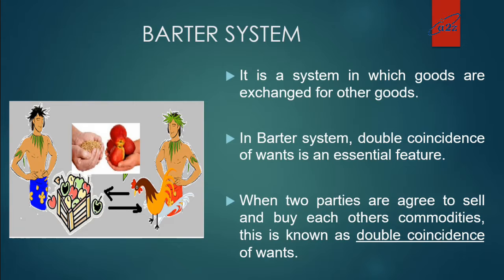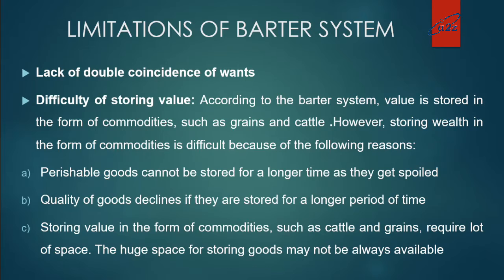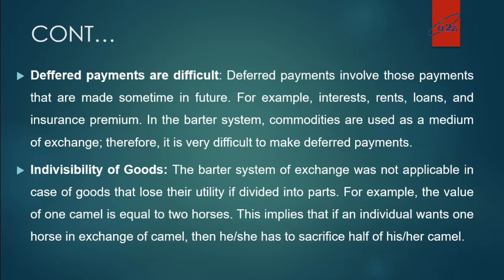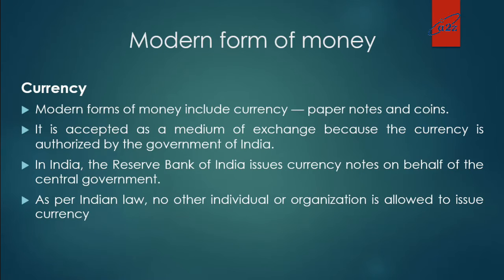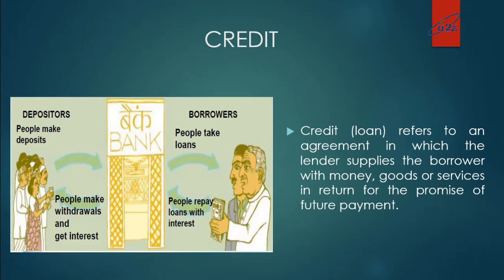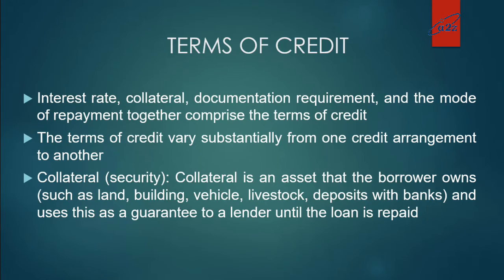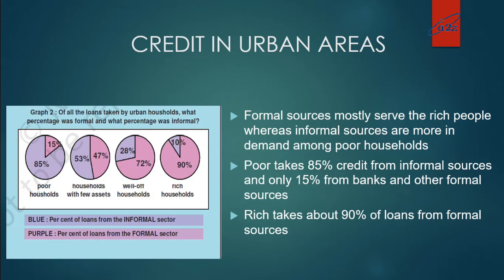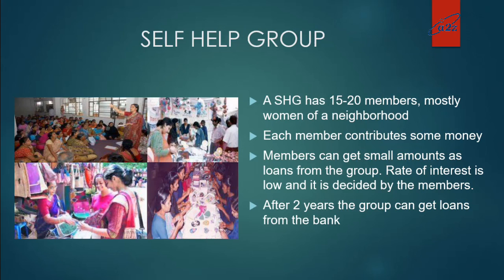Class 10 | SST | Economics | Chapter 3 | Money And Credit | NCERT | CBSE (in English)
Chapter Summary | Video lecture | Online Revision | Solution & Notes

This educational video is very important & useful for students for their school examinations.

Foundation stone for UPSC, IAS, SSC CGL, CDS, NDA and other competitive exams.